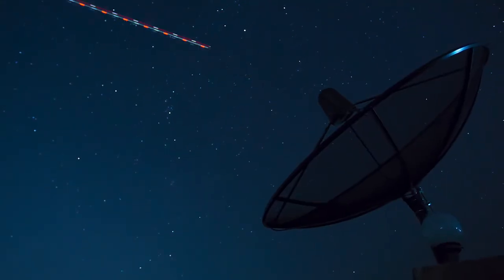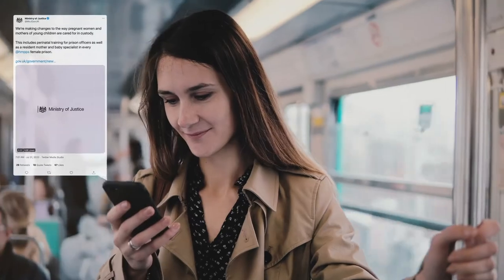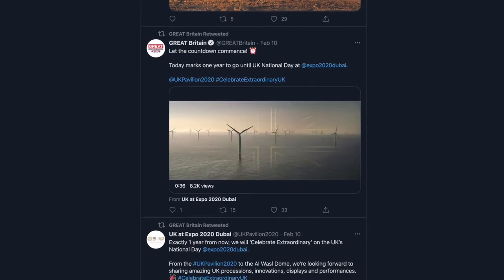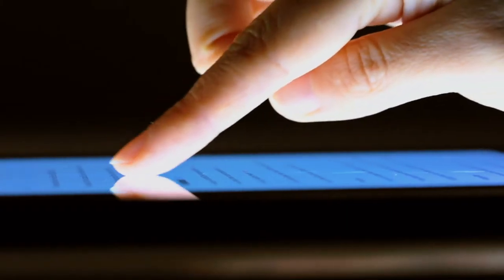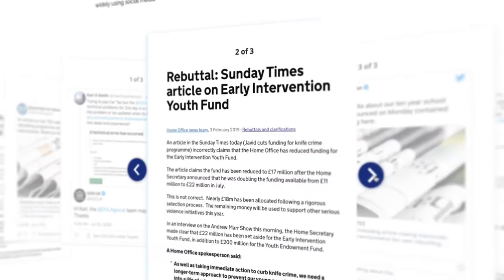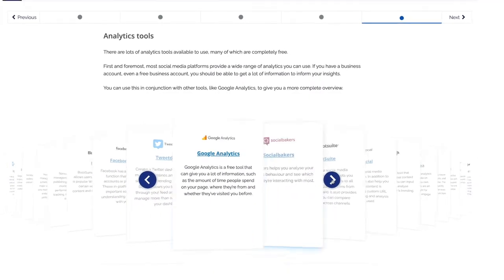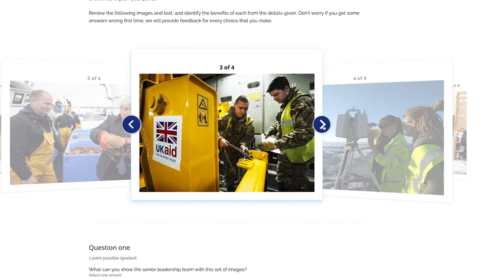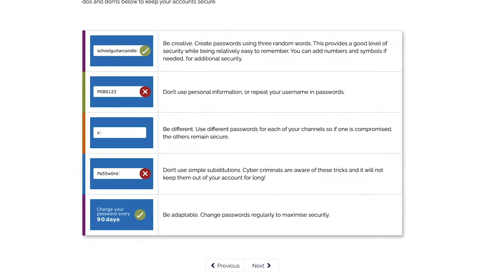Digital Communications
Digital Communications is a 6-module online course designed and delivered by GCSI (Government Communication Service International). The course teaches learners about the important role digital communications play within government and how they form a crucial part of a modern communications strategy.